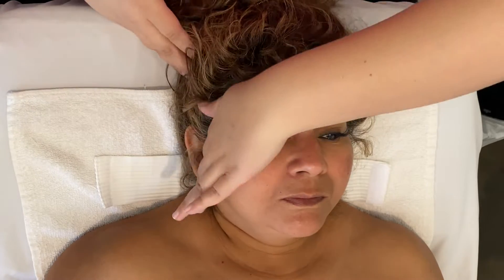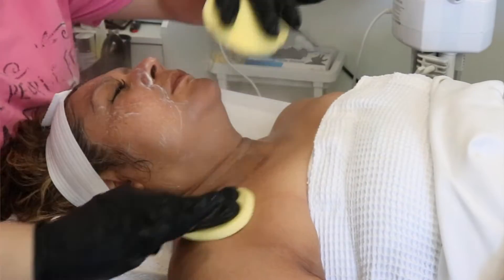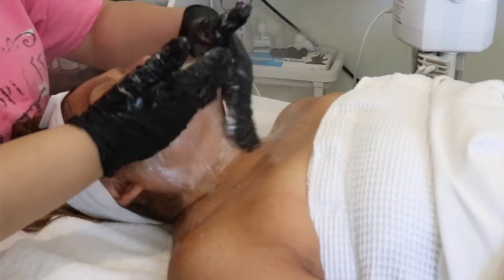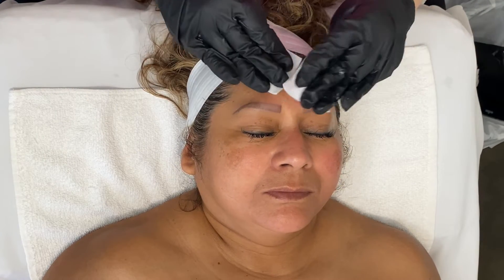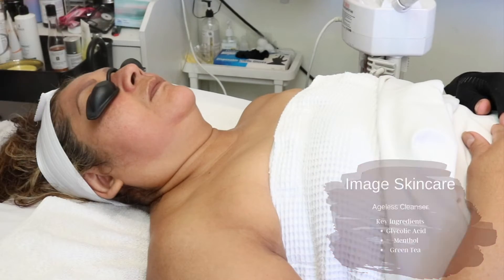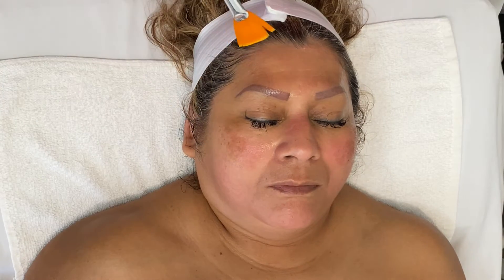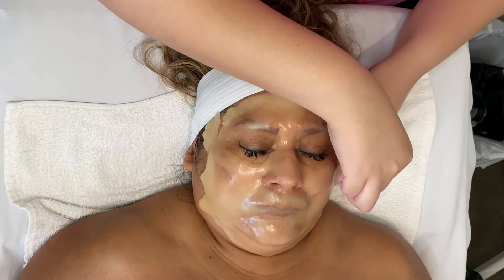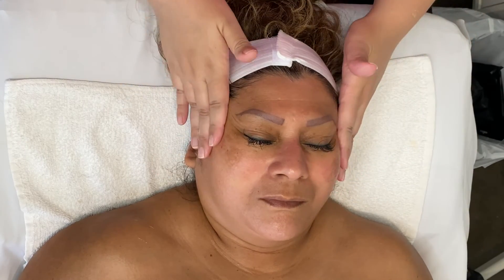Anti-aging Microdermabrasion Facial for pigmentation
I love using microdermabrasion as a form of exfoliation for a lot of my treatments. I find that it really helps to target many concerns like anti-aging, pigmentation, and even acne. I hope you enjoyed and were able to relax a bit.